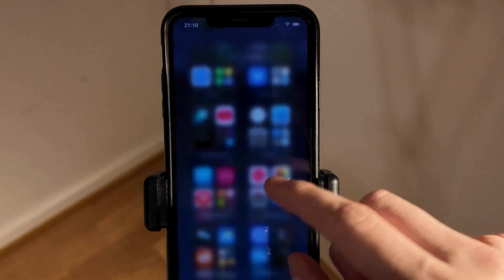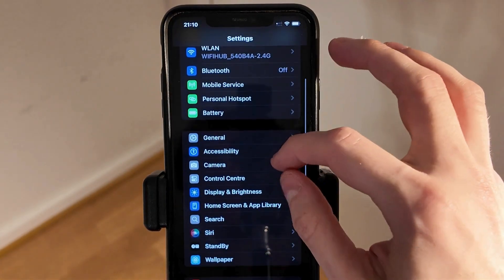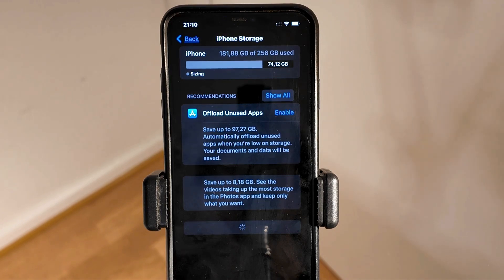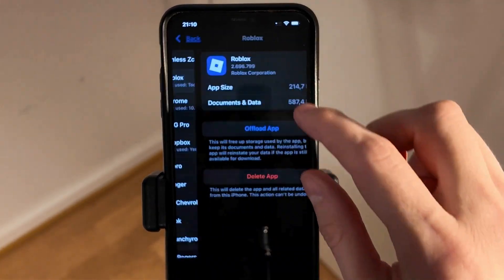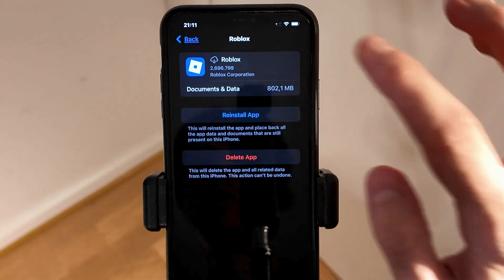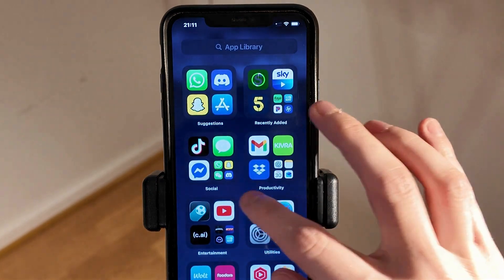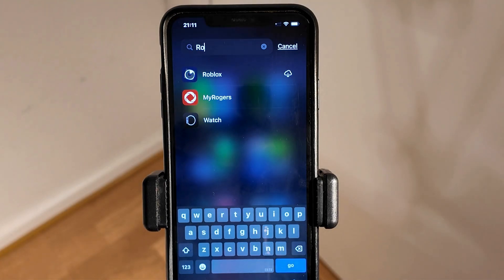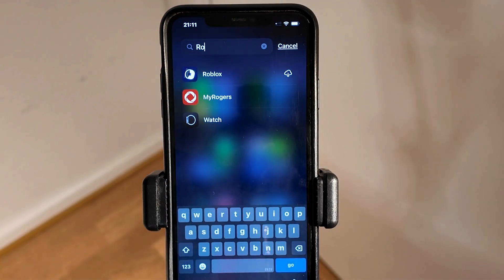How To Fix Roblox Mobile Gameplay Paused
If Roblox Mobile says “Gameplay Paused,” this video will be perfect for you! I show what I did to clear it.